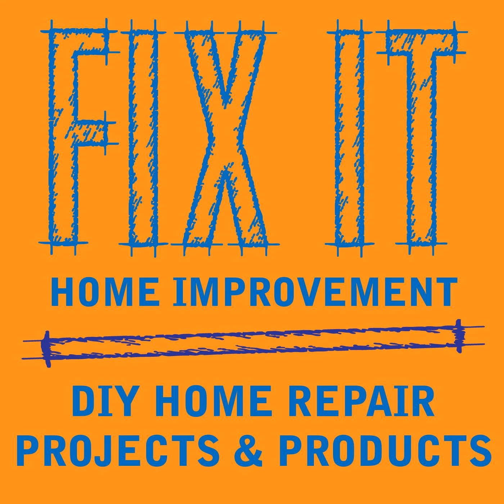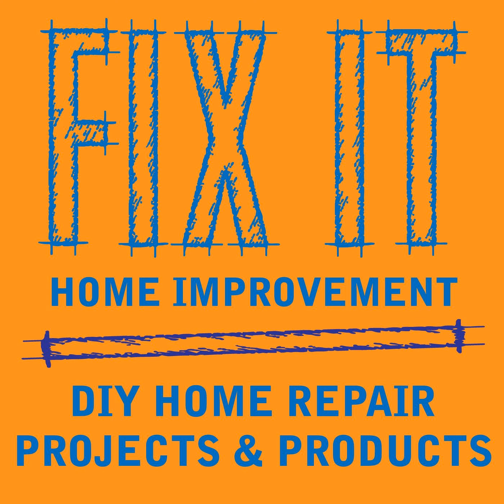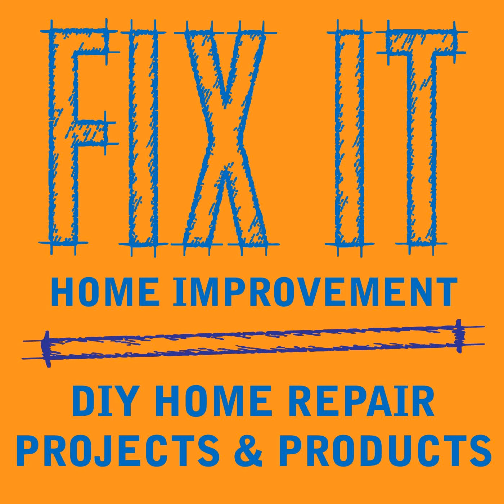Cicadas - Radon Interview - Audio Podcast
This week we talk about cicadas and we have an interview with Oyvind from AirThings.

 &nbsp;